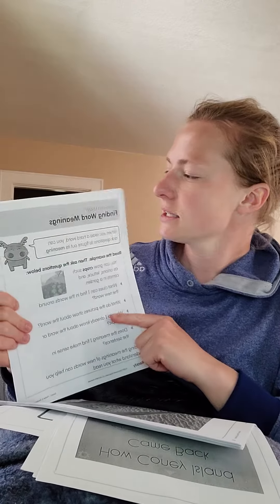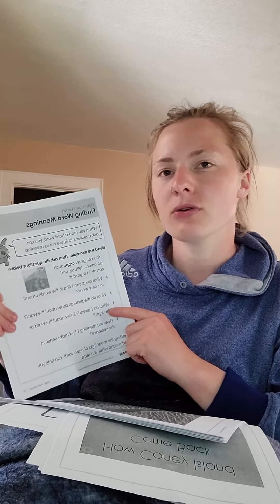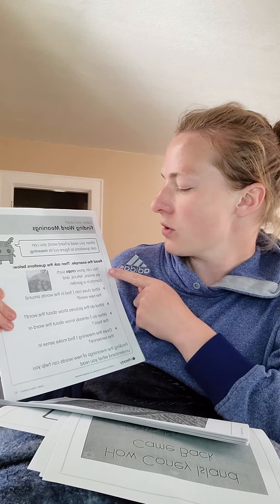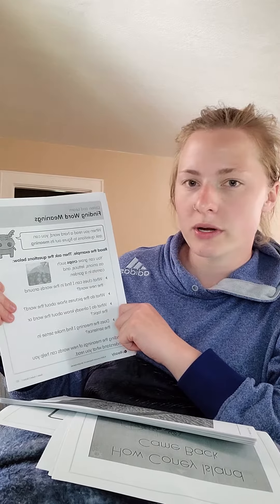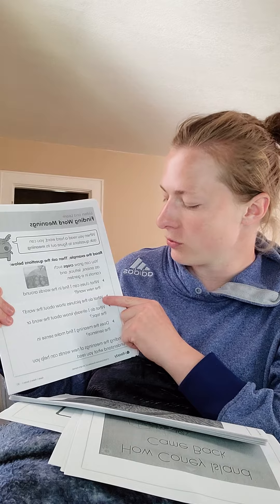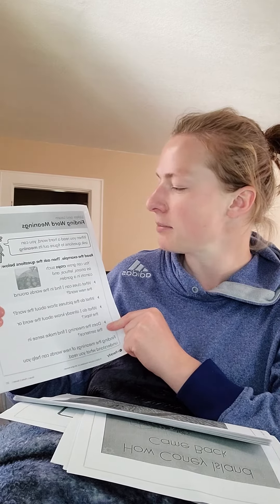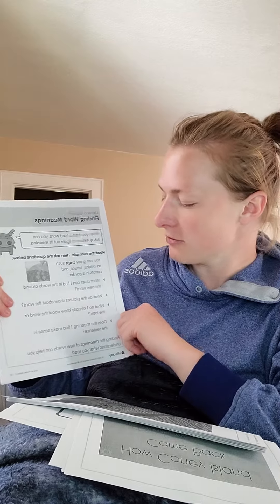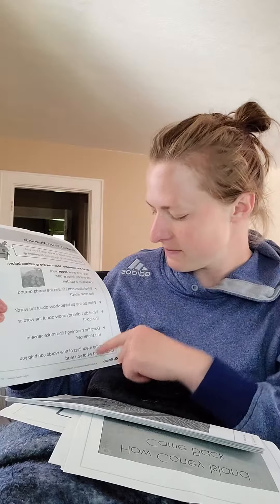Finding Word Meanings